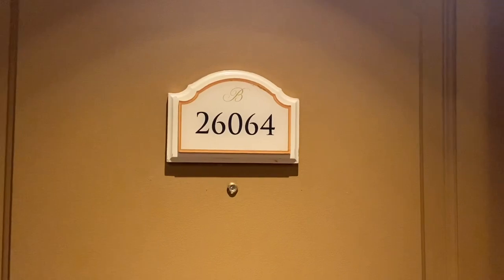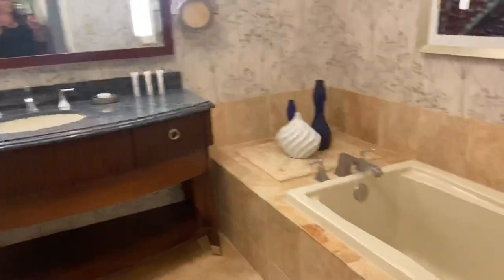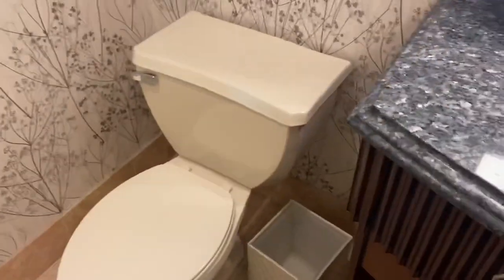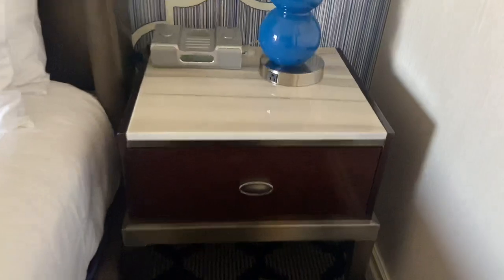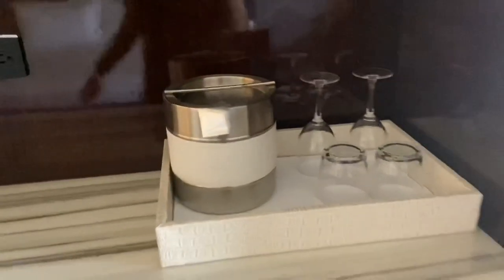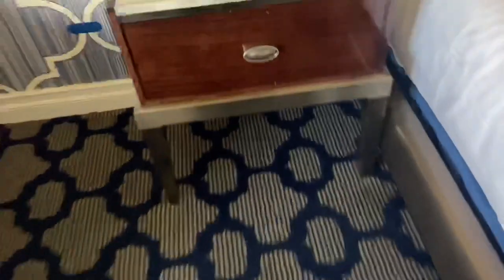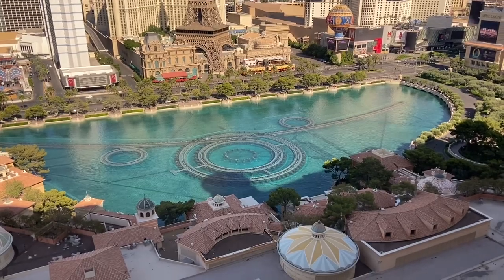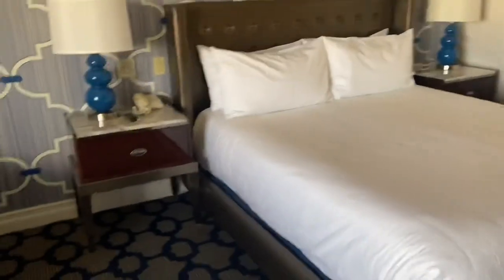Bellagio Fountain View King Room- Las Vegas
A tour of King Room with a fountian view at the Bellagio in Las Vegas.